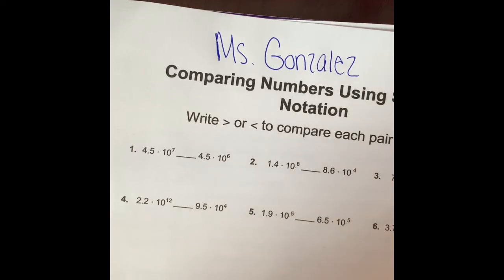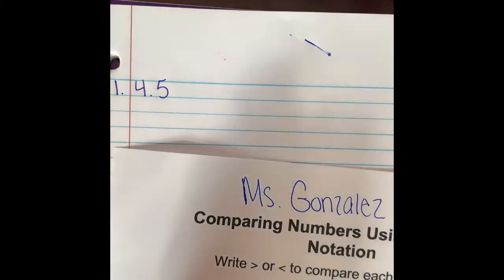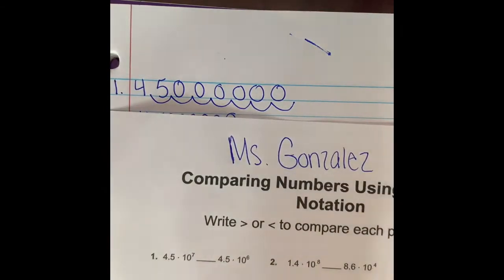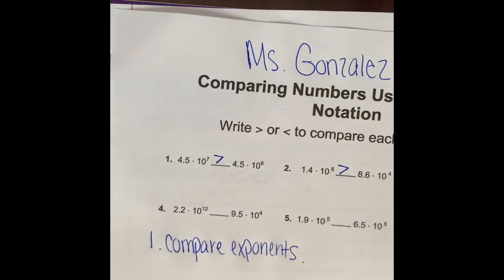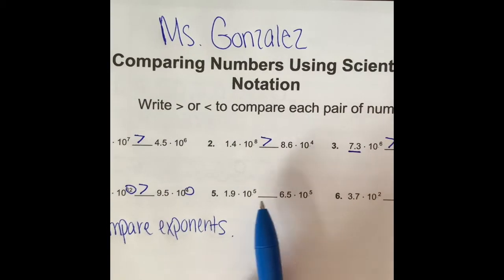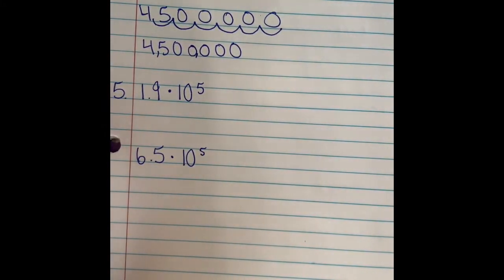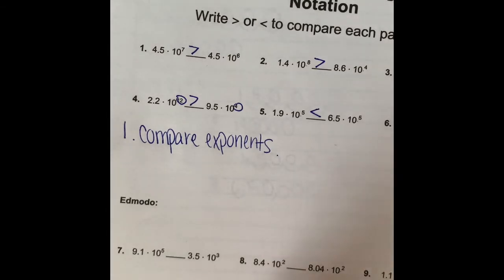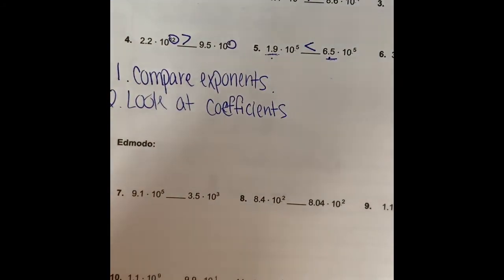Week 1: Comparing Numbers Using Scientific Notation